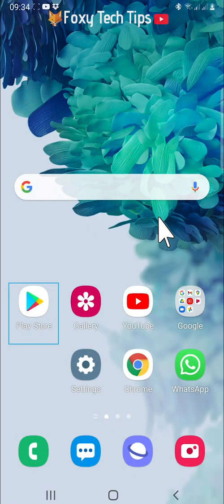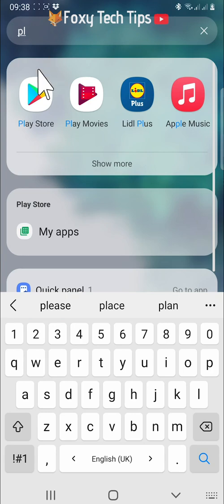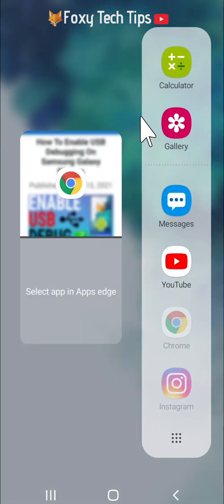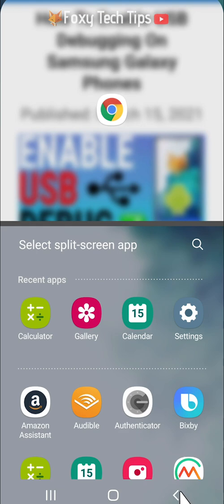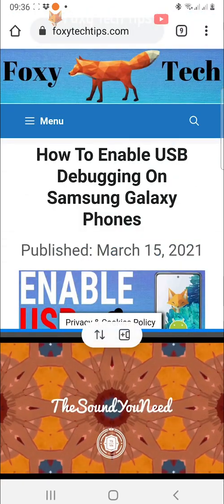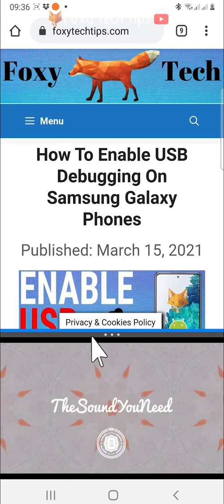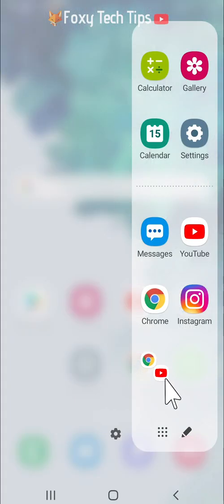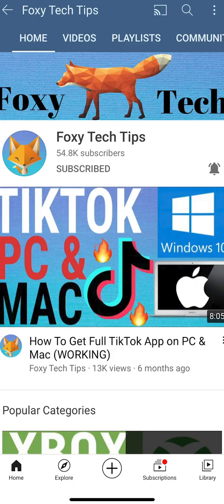How To Split Screen Apps On Samsung Galaxy Devices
Easy to follow tutorial on using the split screen feature on your Samsung Galaxy to use 2 apps at the same time, side by side in split screen view! Learn how to split screen on Samsung Galaxy phones and tablets now!

Prefer to read? View the full text tutorial on our

Steps:

- Tap on the app-switching button on the bottom left of your phone screen.

- Pick one of the two apps that you would like to split-screen with from your recent apps, if the app you want to use isn’t in your recent apps then you can search for it here, open it, and then close it and reopen the app switching menu.

- Tap on the app icon at the top of the app, then tap ‘open in split-screen view’

- Your side panel will now open, you can choose an app from your side panel, or if the app you want to split-screen is not in your side panel then you can tap the dotted grid at the bottom of the side panel to open all apps.

- You can scroll down through your apps to find the one you want or you can search for the app at the top.

- Tap on the app you would like to use split-screen with.

- You can drag the bar in the middle up or down to make each app bigger or smaller.

- You can tap on the bar in the middle and then tap the arrows button to switch which app is on the top.

- You can also tap the bar in the middle and then tap the ‘plus side’ button to add this split-screen selection to your side panel. That way, if you would like to open this split-screen selection again you can just open your side panel and tap on the selection.

- If you pull the bar all the way to the bottom or top then the split-screen will close and the app that you swiped over will be closed. The other app will stay open.

- When you open your side panel the split-screen selections you have saved will look like this. You can tap on it and that split-screen selection will open. This is a great feature to use for split-screen selections that you use frequently.